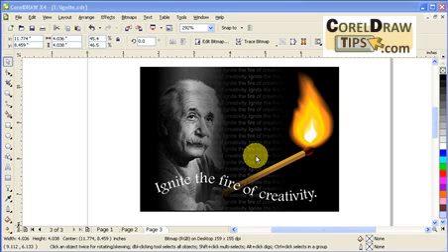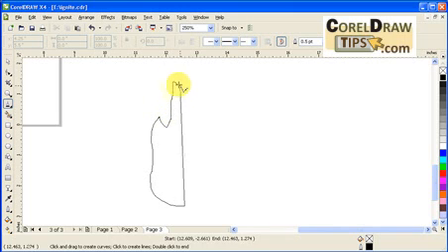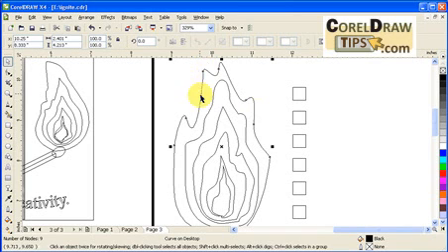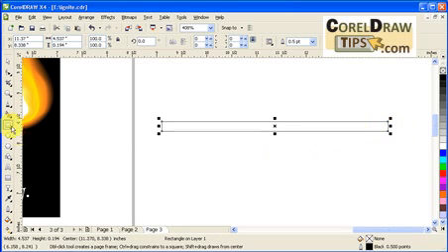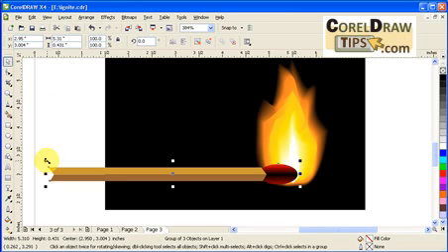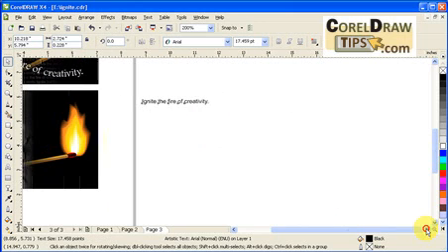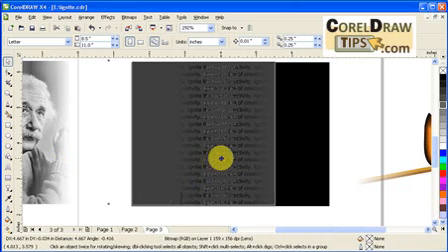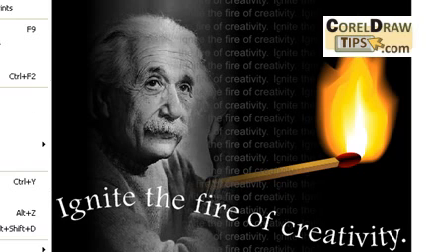CorelDraw Flame Effect: Make Realistic Vector Fire!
This tutorial will show you how to create a vector flame using the blend tool. You will create a very realistic flame using the blend tool. In this tutorial, the transparency tool will be used and fit text to path. The blend tool is a simple yet powerful effect in CorelDraw.